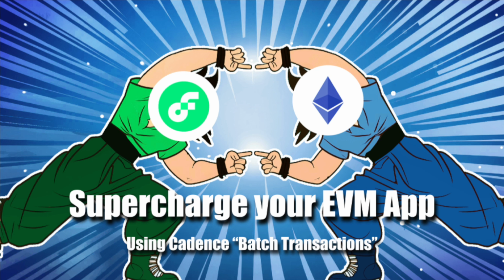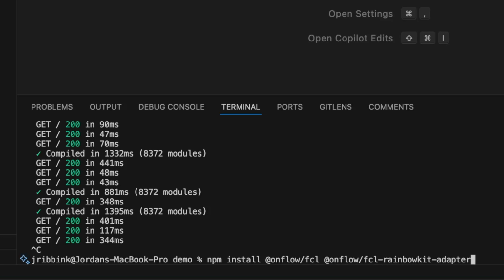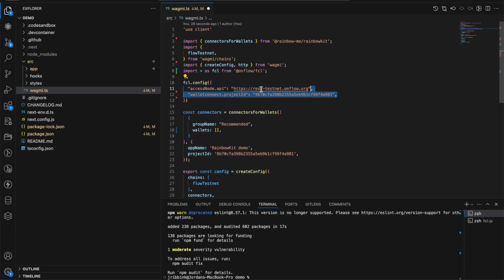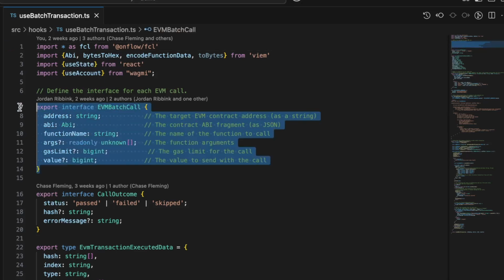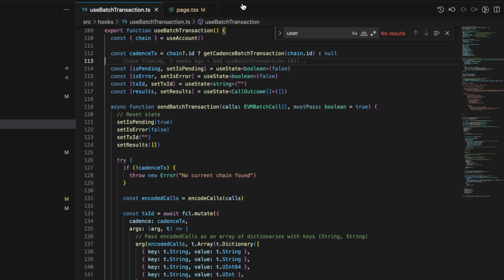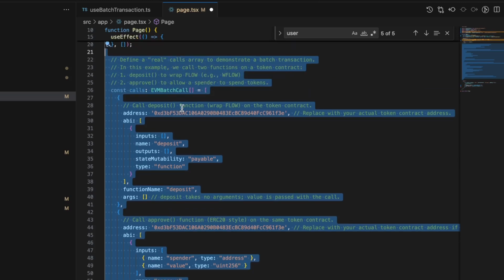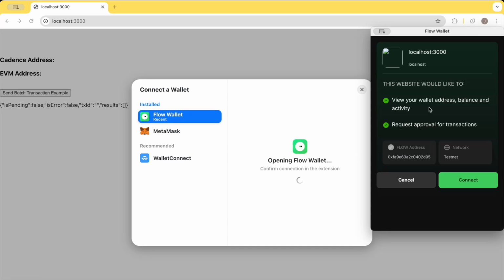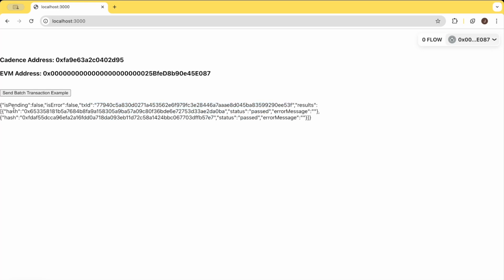Supercharge Your EVM App with Cadence and Flow | Batched Transactions Made Easy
In this technical walkthrough, Jordan from the Flow Foundation Tools team demonstrates how to enhance your existing Wagmi + RainbowKit Ethereum app by integrating Flow and Cadence for powerful cross-VM functionality.

You'll learn how to:
• Install and configure @onflow/fcl and the FCL RainbowKit adapter
• Update your Wagmi config to support Cadence-based transactions
• Use a custom utility hook to batch multiple EVM transactions in a single signature
• Display EVM and Flow addresses side-by-side
• Connect your Flow-compatible wallet and execute cross-chain transactions seamlessly

By leveraging Flow’s developer-friendly smart contract language, Cadence, and its new EVM compatibility, you can enrich your app with scalable, secure, and composable features that go beyond what’s possible on standard EVM chains.

Explore how Cadence can supercharge your Ethereum app with a real-world example of wrapping and spending Flow tokens—all within one cohesive user flow.